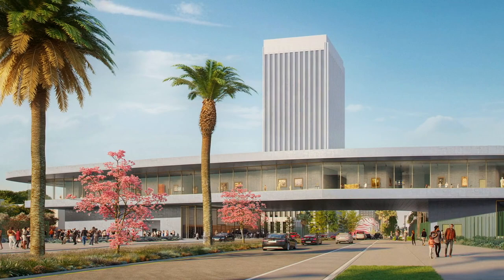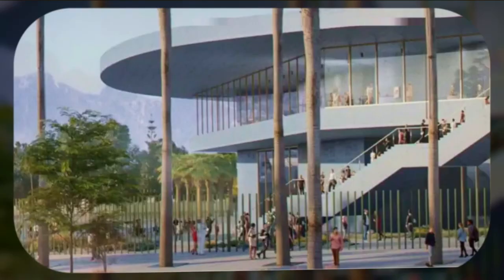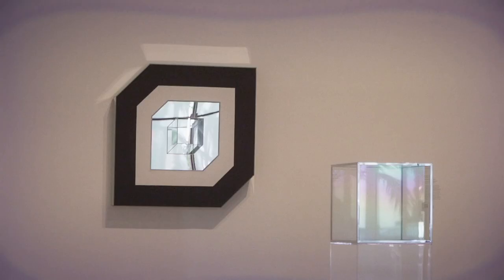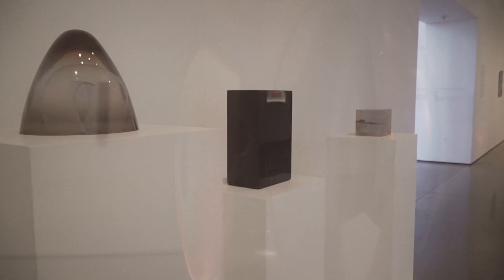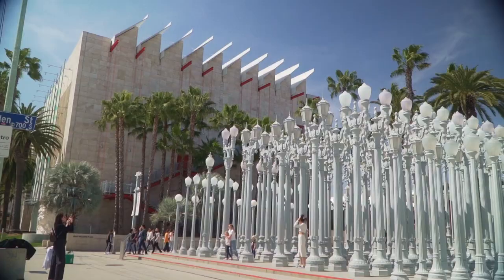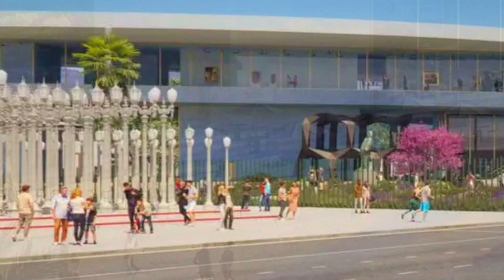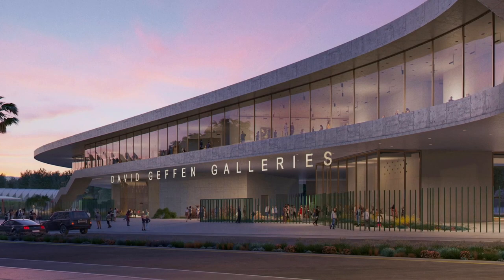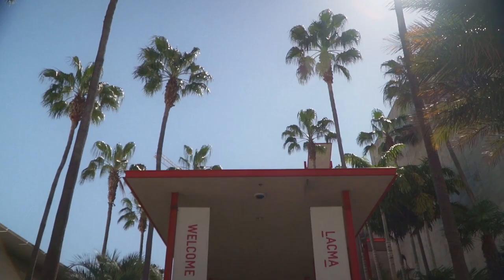Art Zone - LACMA Expansion Update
A construction update on the new galleries at LACMA and the latest exhibit on display.